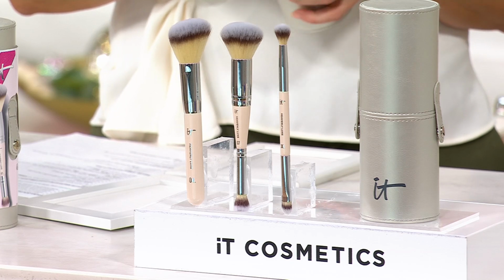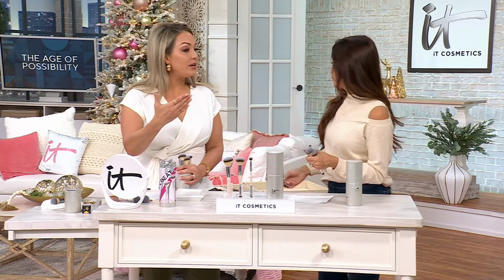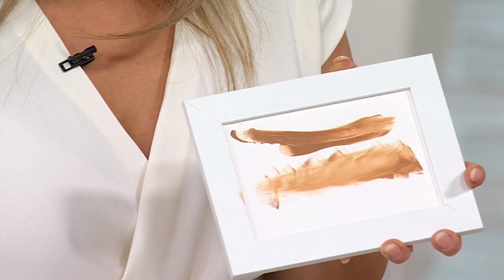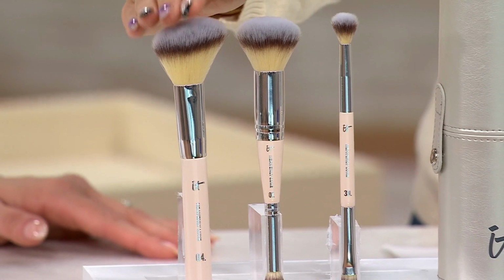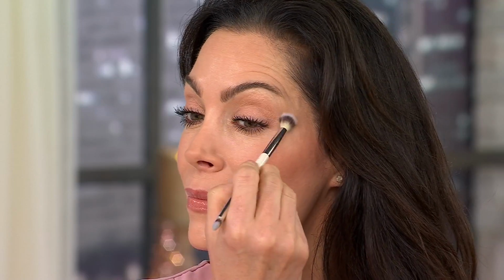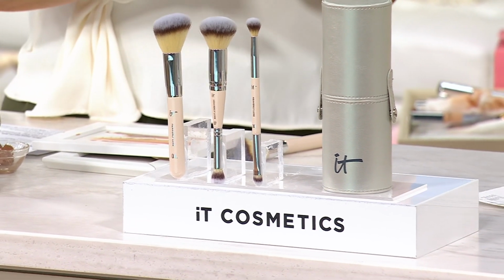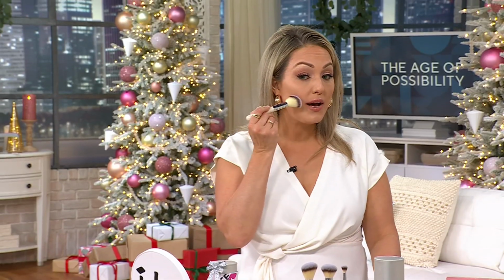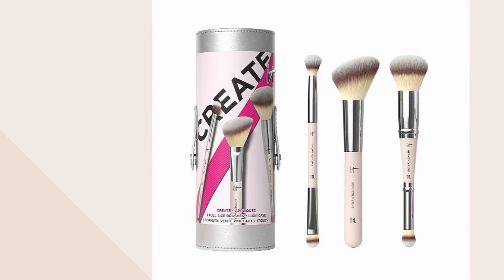IT Cosmetics 3-Pc Special Edition Holiday Brush Set with Bag on QVC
IT Cosmetics 3-Pc Special Edition Holiday Brush Set with Bag

Just what you need for holiday glam, this three-piece special-edition holiday brush set with bag from IT Cosmetics® includes three full-size makeup brushes and a chic storage case to stay organized.The Heavenly Luxe Complexion Perfection Brush #7 is perfect for building coverage with foundation and concealer. The ultra-luxe, dual-ended brush has a large, fluffy end that allows for quickly applying foundation to larger areas for a beautiful, airbrushed-looking finish. The dense micro-end helps deliver precise application to the smallest spaces.Perfect for powder blushes, the Heavenly Luxe French Boutique Blush Brush #4 creates the look of a naturally pretty finish every time. An angled, precision-cut brush head with synthetic hairs hugs the curves of your cheeks for the look of a soft-focus finish.Transform the look of your eyes using the Heavenly Luxe Eye Shadow Brush #30 to apply eye shadow effortlessly! Designed with cruelty-free synthetic bristles, the dual-ended eye shadow brush features a flat end to smoothly apply your favorite eye shadows across your entire eyelid while the tapered end blends eye shadow into your crease.Also included is a compact travel case that converts into two brush containers when fully opened -- for on-the-go convenience!How do I use it: Starting at the center of your face, use the larger side of your Heavenly Luxe Complexion Perfection Brush #7 to blend your favorite foundation outward to build beautiful coverage while buffing and blurring the look of skin imperfections.Using the Heavenly Luxe French Boutique Blush Brush #4, sweep blush onto cheekbones in an upward motion, then blend toward the hairline.With the flat end of the Heavenly Luxe Eye Shadow Brush #30, blend your favorite eye shadow across your eyelid for even coverage. Turn the brush over and use the tapered brush end to blend color into your crease.From IT Cosmetics.Includes: